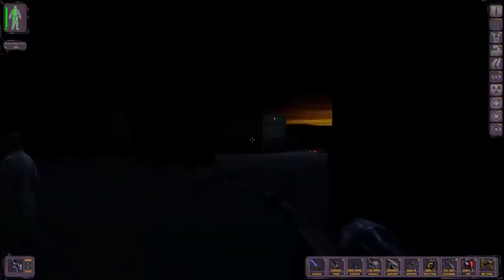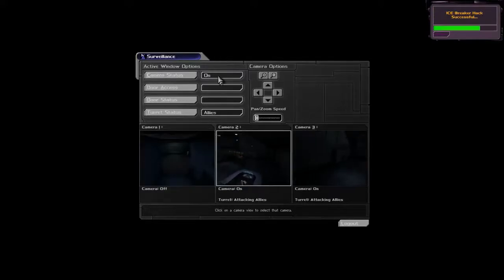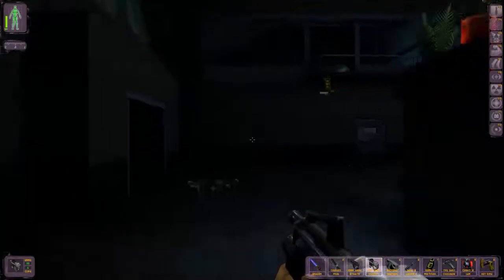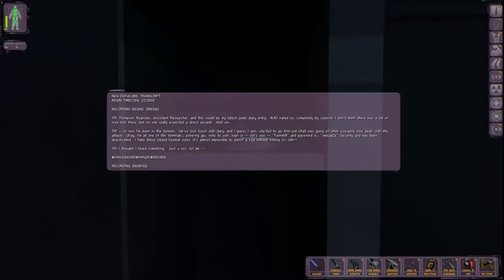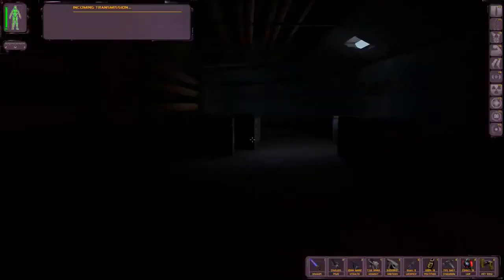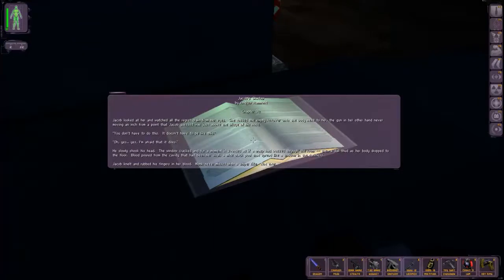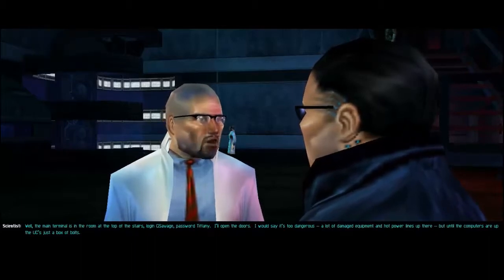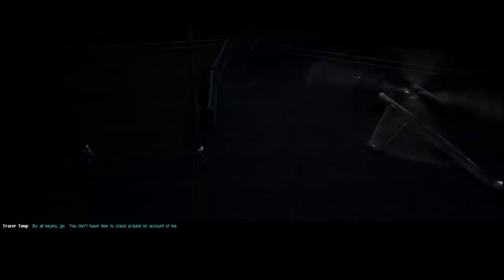Deus Ex - Vandenburg [CLoWnn]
We meet up with Gary Savage.